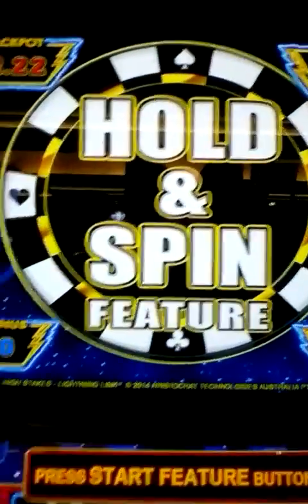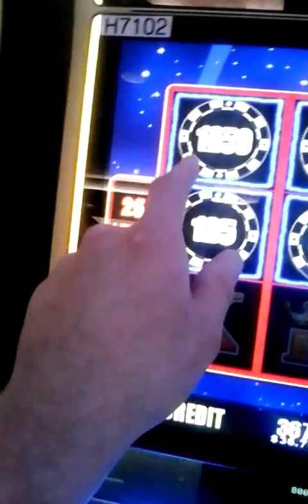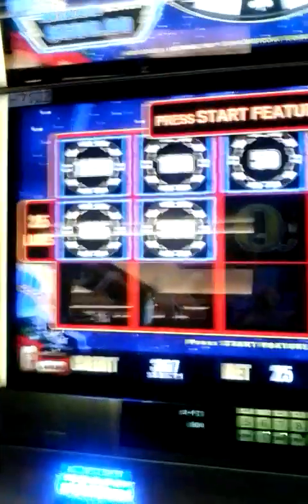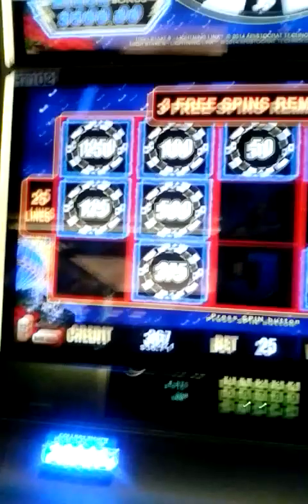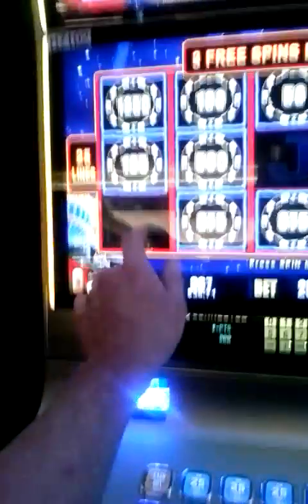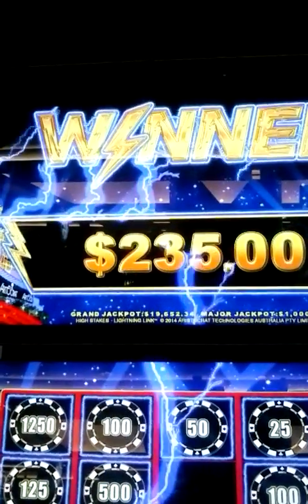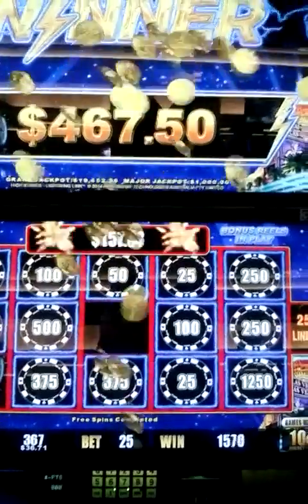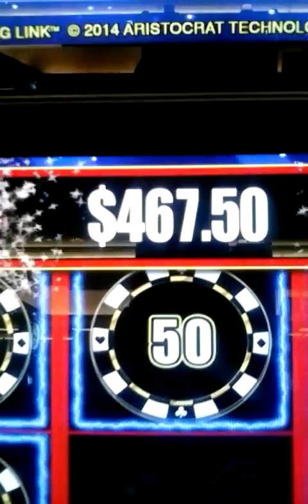5-19-2017 $467.50 won on the Hold & Spin Feature on 10 cent denomination. $2.50 bet!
Samstown